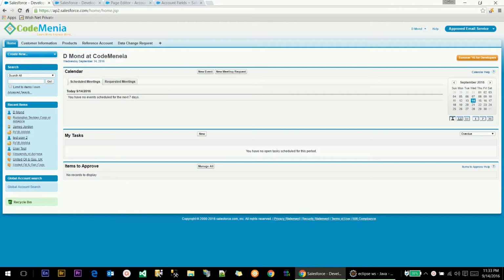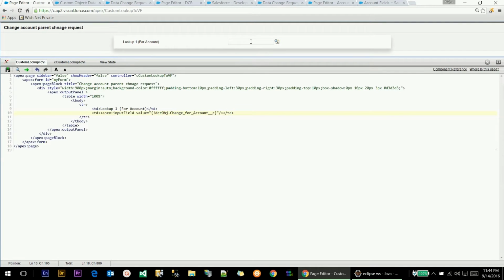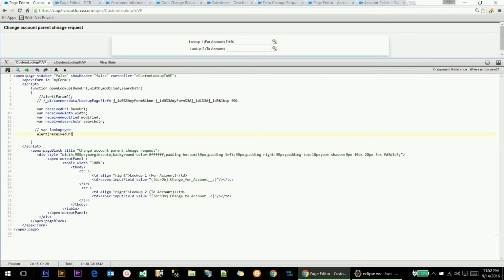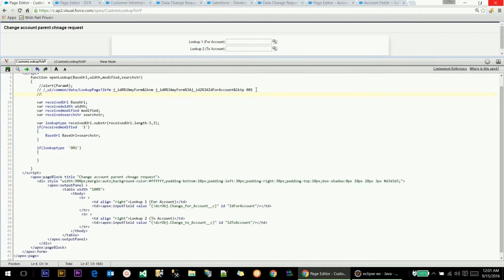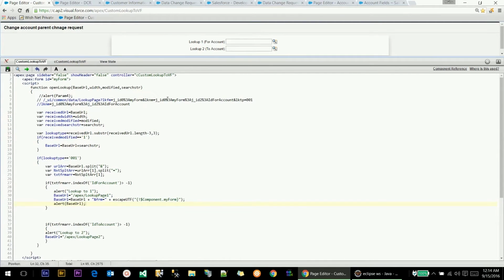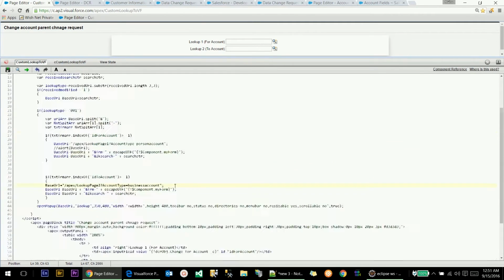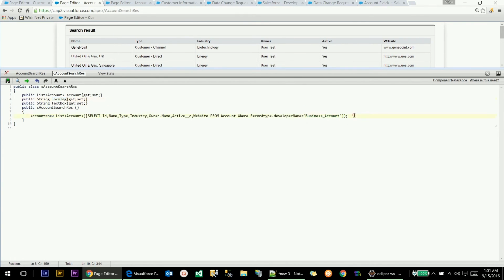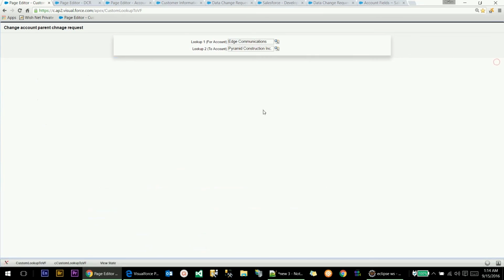Salesforce lookup button overridden by visualforce Page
If you click lookup button it will open one popup of visualforce page in salesforce.
Override lookup button by visualforce page.
java script application to visualforce pages.
opening visualforce page popup on clicking lookup field in apex.
lookup button custom logic in salesforce